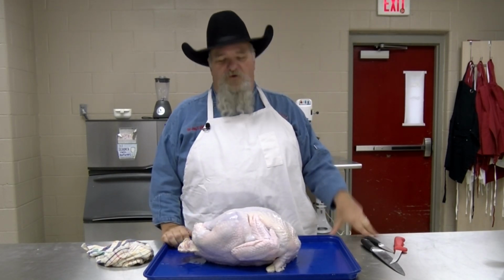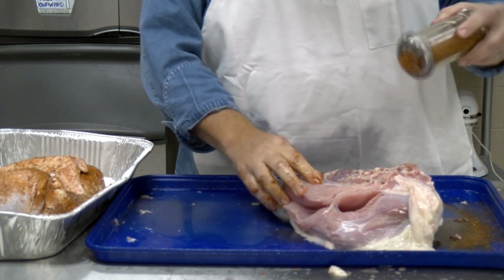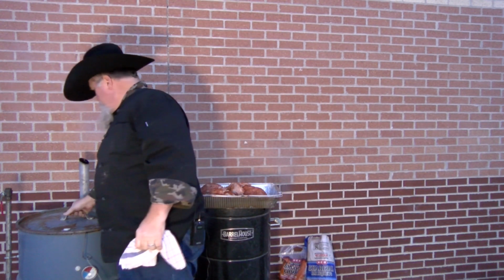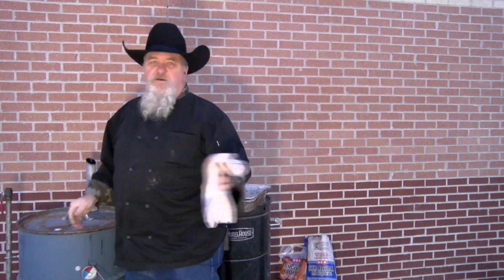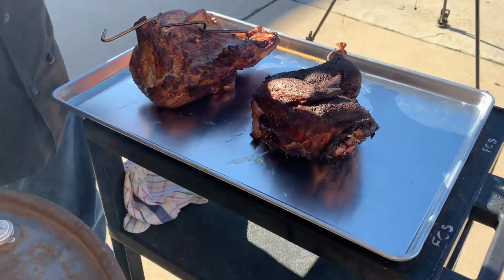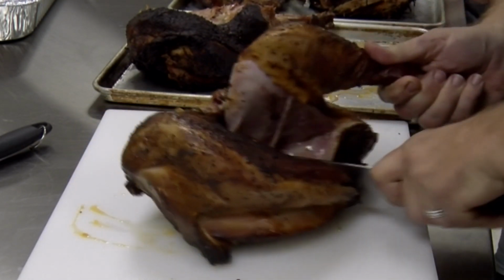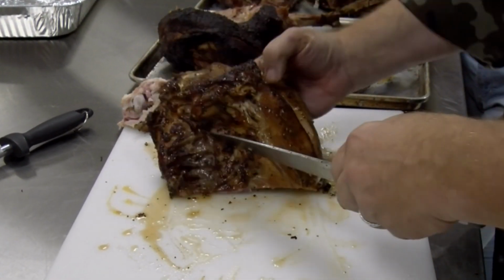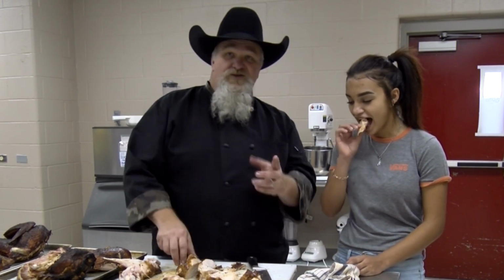Smoked Turkey On The Ugly Drum Smoker | How To Smoke Turkey On A UDS With Texas Style Cuisine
The UDS always cooks up an excellent smoked turkey. If you need to learn how to smoke a turkey for your Thanksgiving meal then give this recipe a try. I usually make a spatchcock turkey every year for Thanksgiving and for Christmas, or anyother time my wife can pick up a turkey. Check out my holiday playlist for other Christmas or Thanksgiving recipes.

Thanks
Chef Johnny